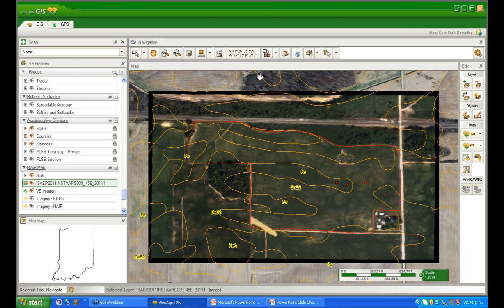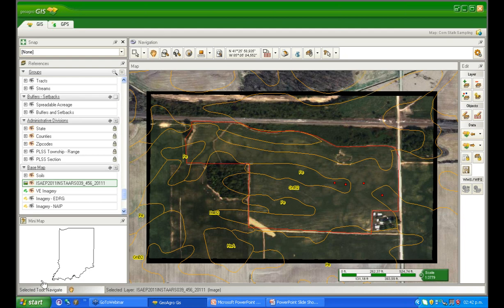2011 11 30 14 01 Webinar Series Applications of Remote Sensing for Crop Management part3